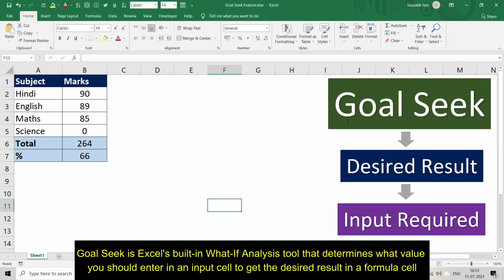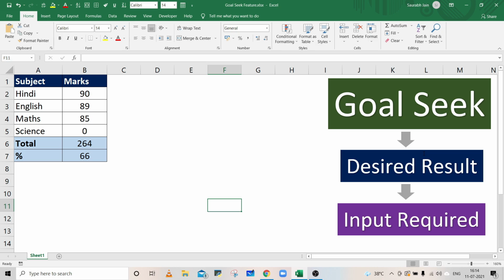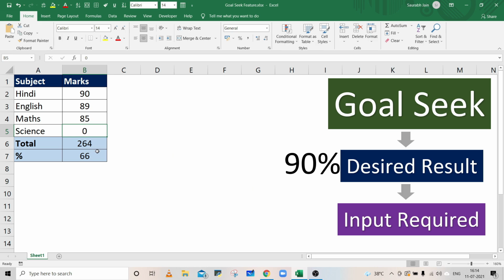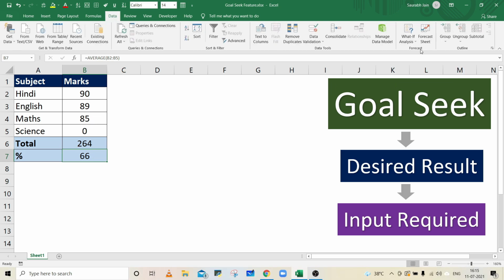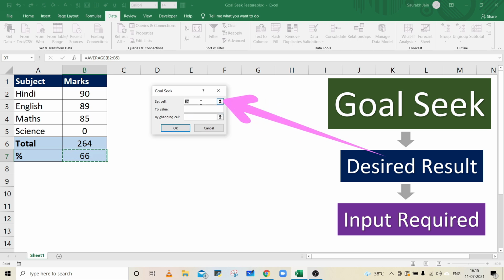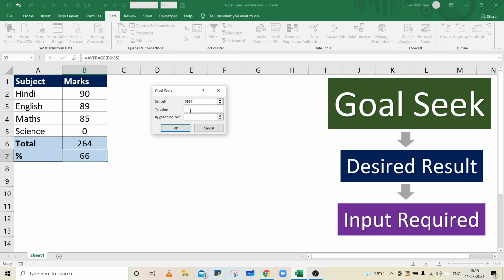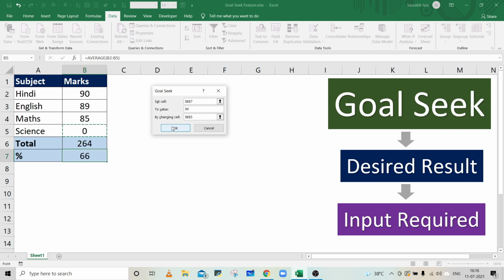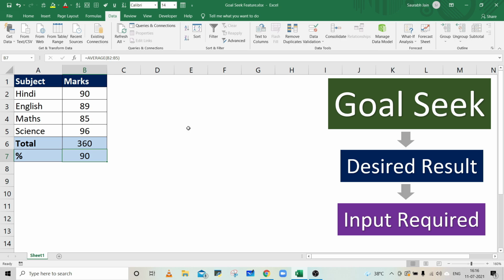What If analysis in Excel